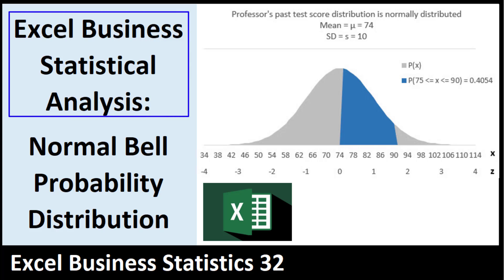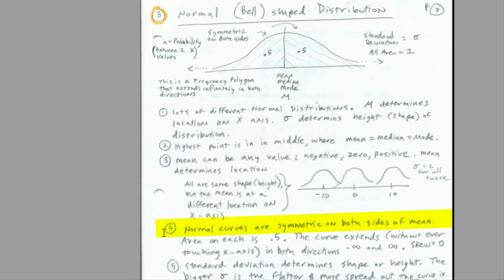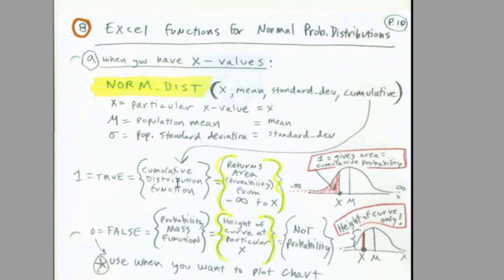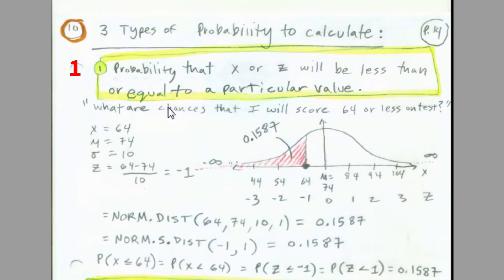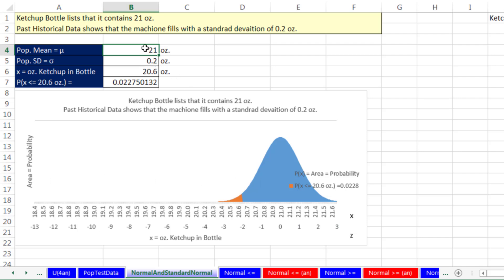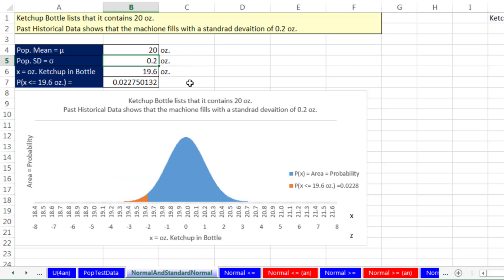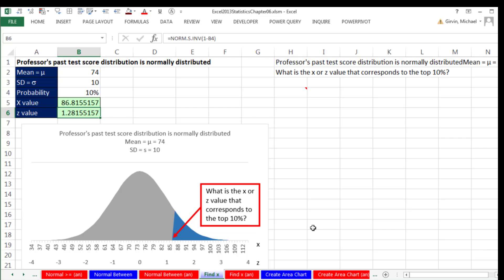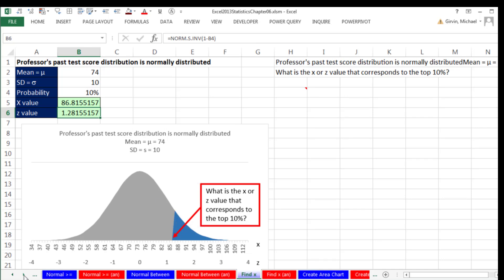Excel Statistical Analysis 32: Bell Curve Functions: NORM.DIST, NORM.S.DIST, NORM.INV, NORM.S.INV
Learn about the Normal (Bell) Probability Distribution and the Excel worksheet functions to calculate probability and x values: NORM.DIST, NORM.S.DIST, NORM.INV, NORM.S.INV.
Topics:
1. (00:00) Introduction
2. (00:22) pdf notes: characteristics of Normal Bell Probability Distribution.
3. (04:40) pdf notes: Math Formulas for Normal (Bell) Probability Distribution
4. (05:14) pdf notes: X values or Z-score (Standard Value)?
5. (05:50) pdf notes: notes on Excel Functions for Normal (Bell) Probability Distribution: NORM.DIST, NORM.S.DIST, NORM.INV, NORM.S.INV
6. (08:49) pdf notes: Professor observes a bell shape (normal) distribution.
7. (09:07) pdf notes: 3 Types of Probability Calculations: Below an X or Z, Above an X or Z, or Between two x values or z values.
8. (11:58) Excel example: Learn how Standard Deviation determines the height of a Normal Bell Curve
9. (12:58) Excel example: Learn how Mean determines the position of a Normal Bell Curve on the X or Z horizontal axis
10. (14:41)ABOVE: How to use Excel Functions NORM.DIST, NORM.S.DIST to calculate probability below an X or Z
11. (17:26)BELOW: How to use Excel Functions NORM.DIST, NORM.S.DIST to calculate probability above an X or Z
12. (19:02)BETWEEN: How to use Excel Functions NORM.DIST, NORM.S.DIST to calculate probability between two an X values or Z values
13. (21:28) How to use Excel Functions NORM.INV, NORM.S.INV to calculate an X or Z value from a cumulative probability
14. (23:06) Summary of video
15. (23:28) Next Video, Closing and Video Links